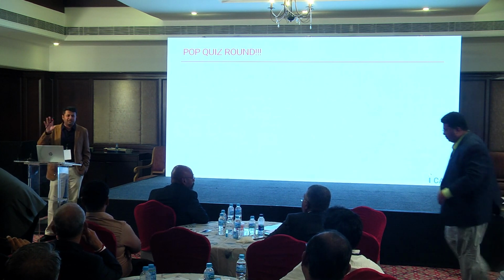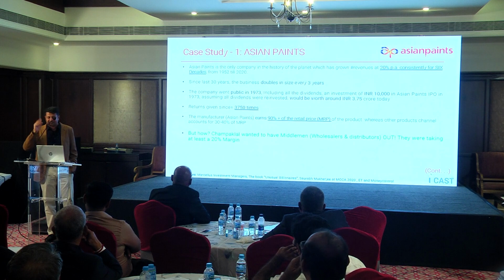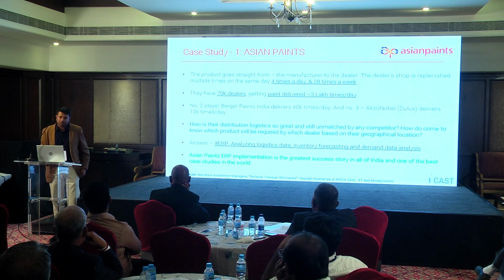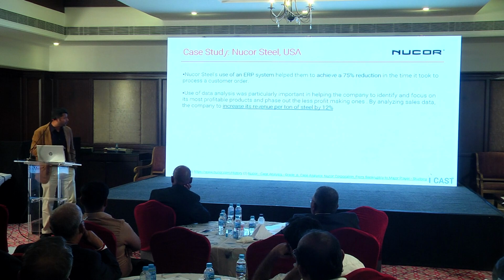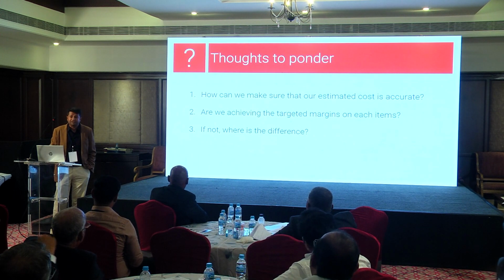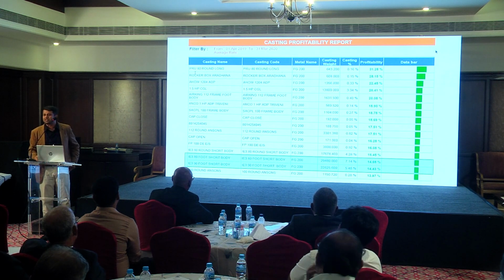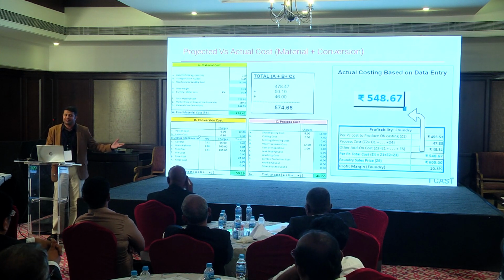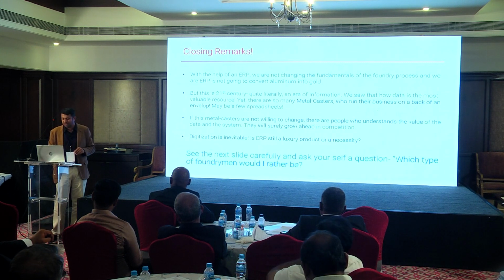IIF Chennai Chapter "13th Aluminium Conclave 2023" on 22nd April 2023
The Institute of Indian Foundrymen, Chennai chapter organized "13th Aluminium Conclave 2023 & Mr Shyamal Shah, Managing Partner, Ellipsis Infotech, Speaks on the topic of " Costing-Profitability Analysis(PA)" on  22nd  April 2023, at Hotel Green Park, Chennai.